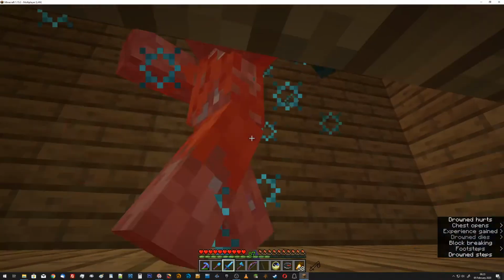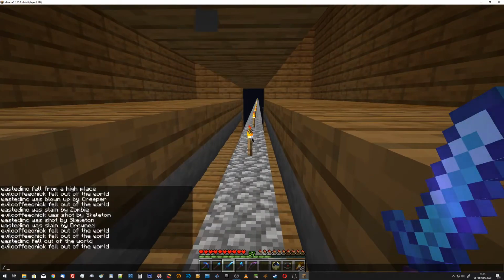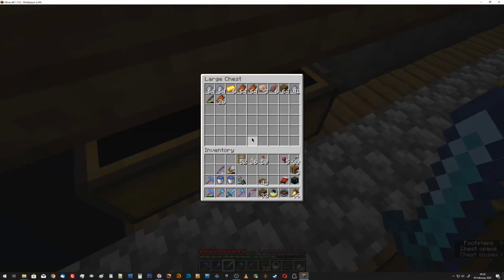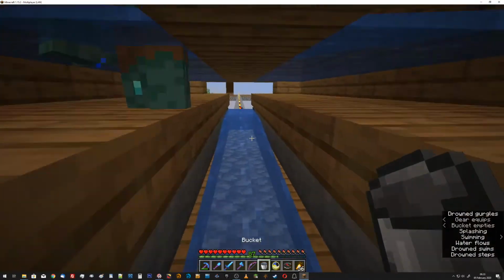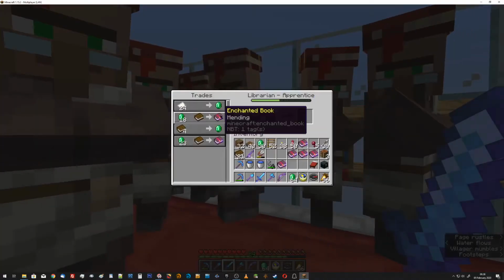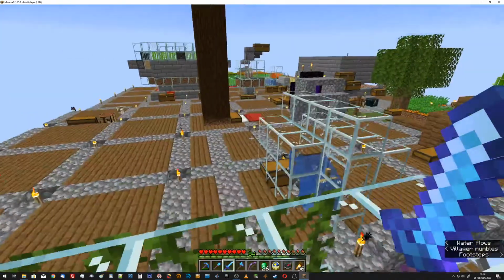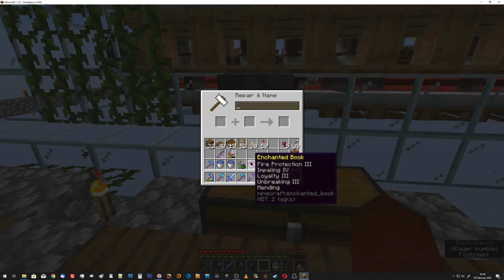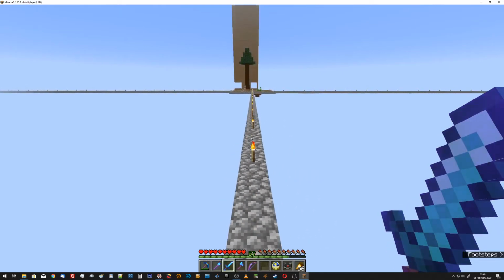Skyblock 4 Episode 36: River Monsters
The Drowned Farm is operational now; that just leaves swatting enough of these things to eventually get a Trident or three.